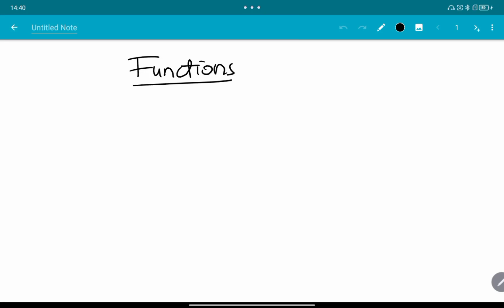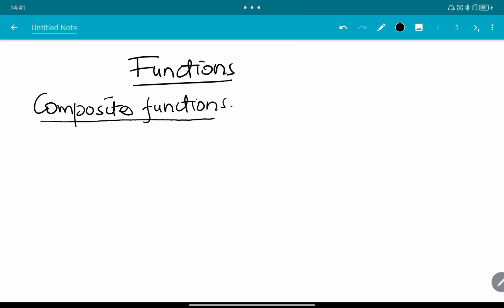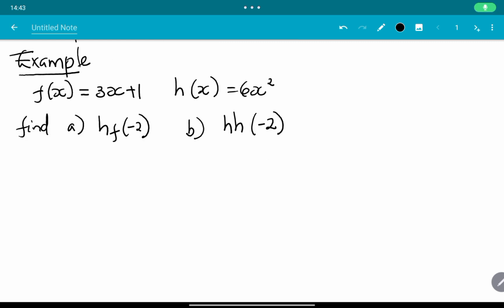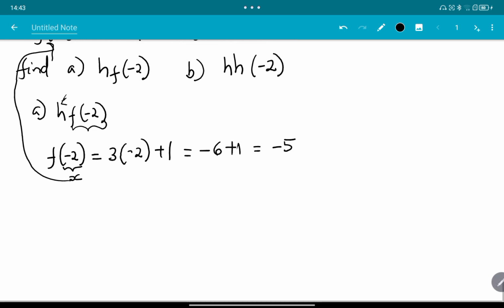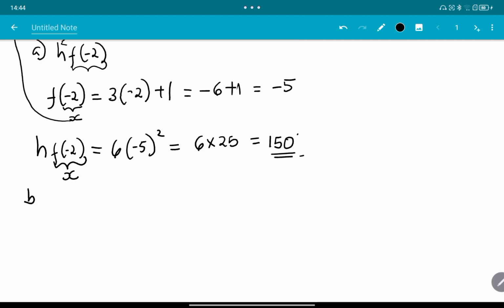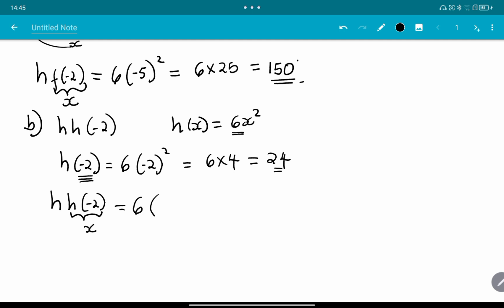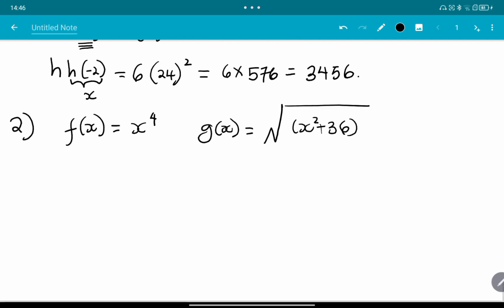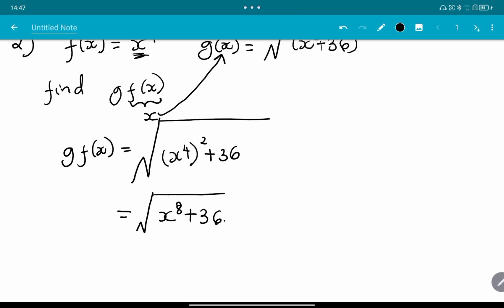Composite functions.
Working out gh(x)